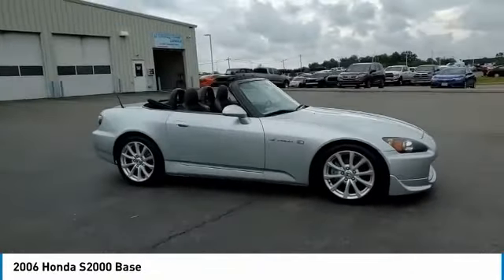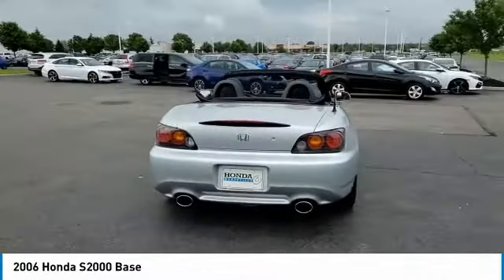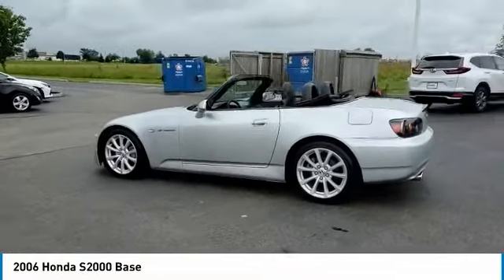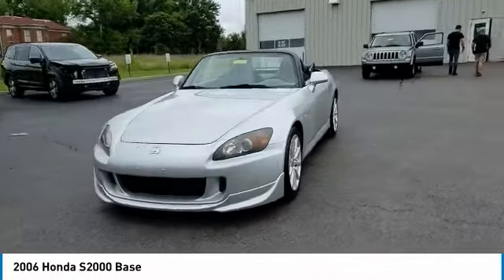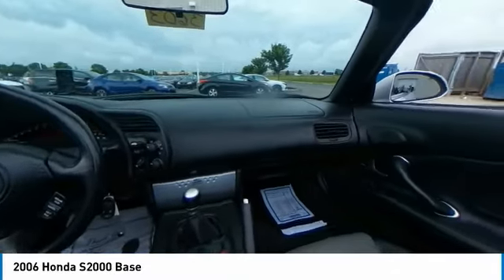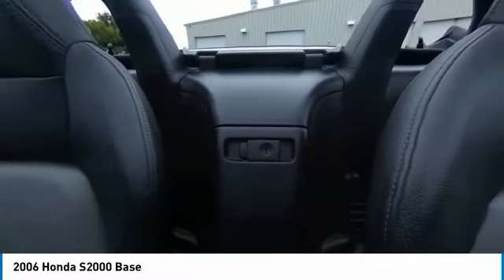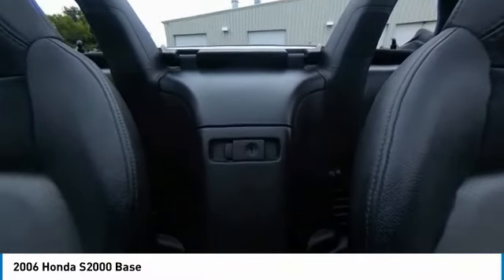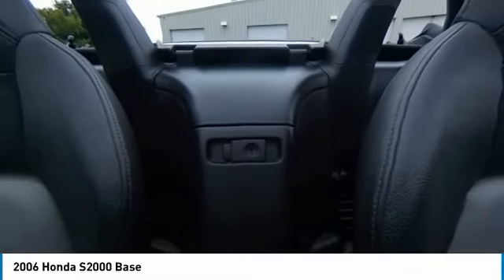2006 Honda S2000 Marysville, Dublin, Delaware, Worthington, Marion, OH 6S003603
Sebring Silver Metallic Used 2006 Honda S2000 available in Marysville, Ohio at
2006 HONDA S2000 Marysville, OH
Stock# 6S003603

Honda Marysville
640 colemans Crossing Blvd

*DESIRABLE FEATURES:* LEATHER, ALLOY WHEELS, KEYLESS ENTRY.

Of all the used cars for sale in Ohio this rear wheel drive 2006 Honda S2000 Base features an impressive 2.20 Engine with a Sebring Silver Metallic Exterior with a Black Leather Interior. With only 109,129 miles this 2006 Honda S2000 is your best buy in Columbus, OH.

*TECHNOLOGY FEATURES:* This 2006 Honda S2000 represents one of many of Honda Marysville used vehicles for sale in Columbus, OH and includes: AM/FM Stereo, Outside Temperature Gauge, Single-Disc CD Player

*STOCK# 6S003603* Honda Marysville has this 2006 Honda S2000 Base ready for a quick sale today. Don't forget Honda Marysville will buy or trade for your car, truck, SUV, van, motorcycle and/or ATV!

Honda Marysville of Marysville, Dublin, Urbana, Lima, Delaware, Marion, OH. You can also visit us at, 640 Coleman's Blvd Marysville OH, 43040 to check it out in person!

*MECHANICAL FEATURES:* Scores 26.0 Highway MPG and 20.0 City MPG! This Honda S2000 comes Factory equipped with an impressive 2.20 engine, an manual transmission. Other Installed Mechanical Features Include Power Windows, Power Convertible Top, Power Mirrors, Traction Control, Disc Brakes, Cruise Control, Power Steering, Tachometer

*INTERIOR OPTIONS:* Marysville, Dublin, Urbana, Lima, Delaware, Marion, OH used car shoppers are lighting up the phones at our Marysville, OH dealership over these interior options: Leather Wrapped Steering Wheel, Bucket Seats, Illuminated entry, Air Conditioning, Reading Light(s), Vanity Mirrors, Rear Window Defroster

*SAFETY OPTIONS:* If you're making a cross-town Columbus commute from Worthington to Grove City, you'll enjoy peace of mind with the following safety equipment options: HID Headlamps, Electronic Stability Control, Brake Assist, Rollover Protection System, Occupant sensing airbag, Speed Sensitive Steering, Dual Air Bags, Anti-Lock Brakes, Passenger Air Bag Sensor